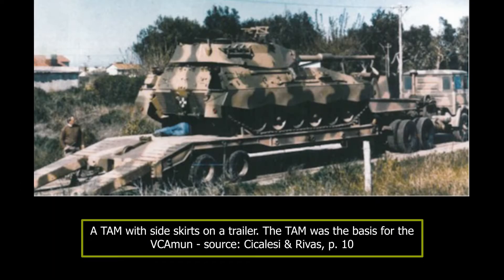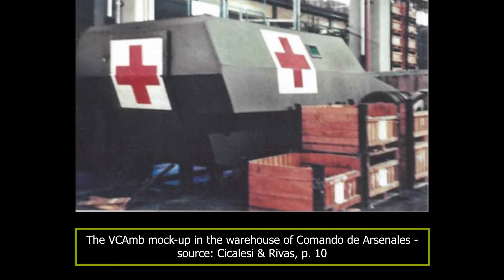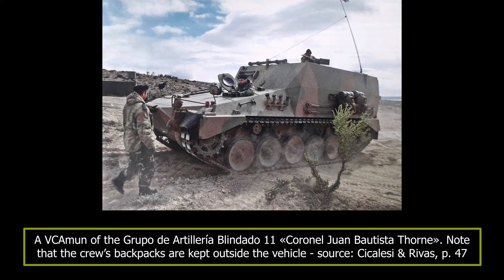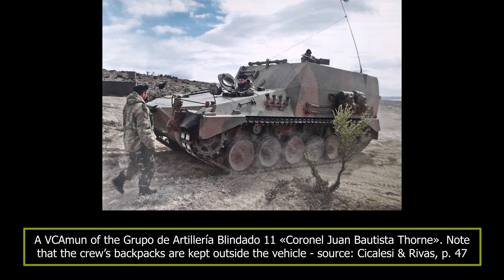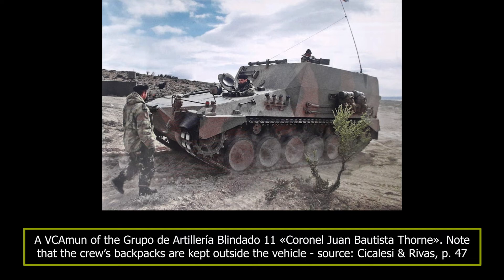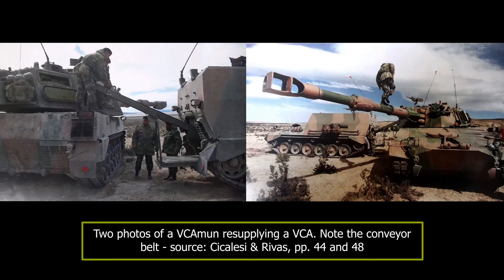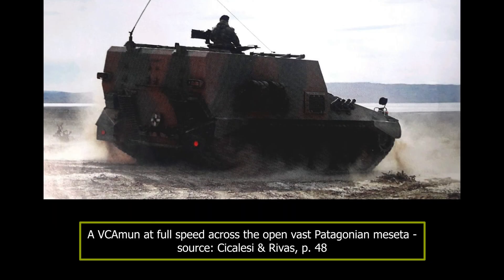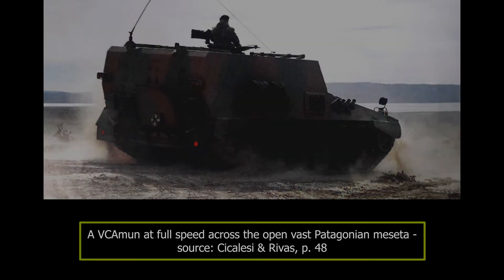Vehículo de Combate Amunicionador (VCAmun)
One of the biggest problems with Self Propelled Guns (SPGs) is that they can only carry a limited amount of their precious and delicate ammunition, so other vehicles have to be tasked with supplying it to the SPGs. Argentina did exactly that at the beginning of the current millennium, when they converted the Tanque Argentino Mediano (TAM) chassis into the Vehículo de Combate Amunicionador (VCAmun) to supply the Vehículo de Combate de Artillería (VCA)

vehiculo-de-combate-amunicionador-vcamun/

Sources:
Javier de Mazarrasa, La Familia Acorazada TAM (Valladolid: Quirón Ediciones, 1996)
Juan Carlos Cicalesi & Santiago Rivas, TAM The Argentine Tanque Argentino Mediano - History, Technology, Variants (Erlangen: Tankograd Publishing, 2012)
Marcelo Javier Rivera, El Tanque Argentino Mediano - TAM, Universidad Federal de Juiz de Fora, 2008
Ricardo Sigal Fagliani, Blindados Argentinos de Uruguay y Paraguay (Ayer y Hoy Ediciones, 1997)

An article by Gareth Lynn Montes
Narrated by Stan Lucian
Edited by Sasuri
Sound edited by Gabe